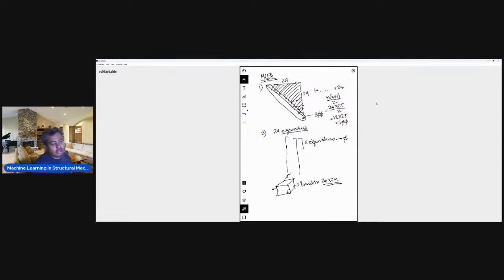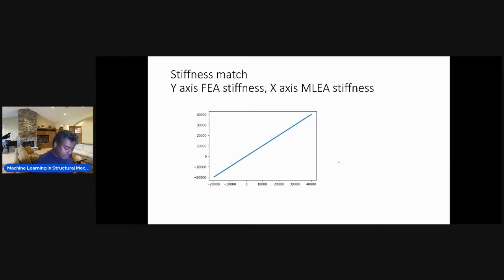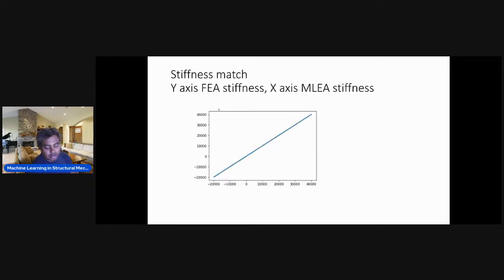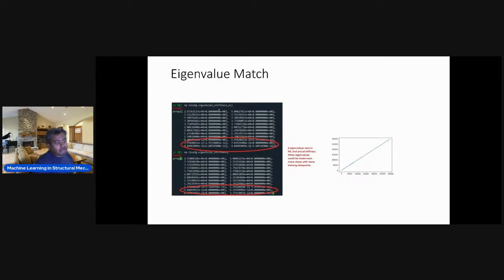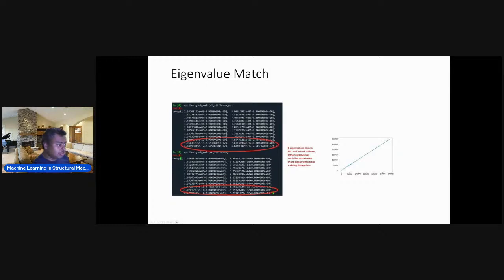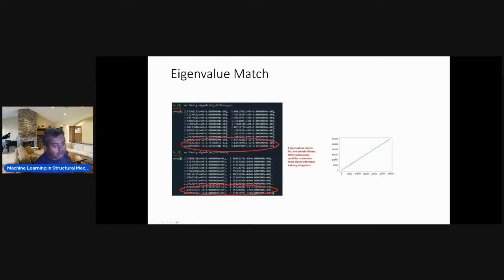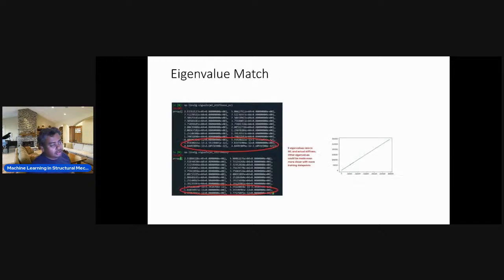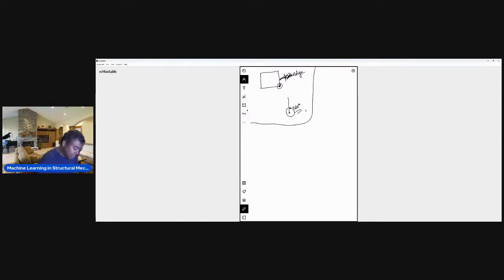Machine Learned (ML) Element equivalency with Finite Element (ICME,F/MLEA)-Correct link